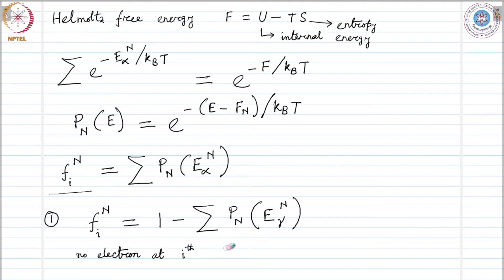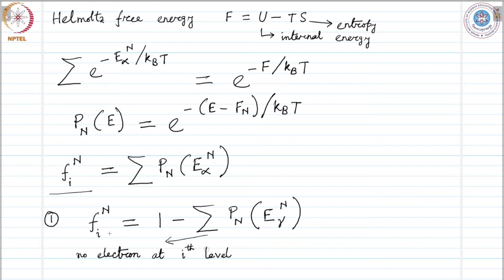mod04lec28 - Fermi-Dirac distribution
We derive Fermi-Dirac distribution function for many-
electron state at finite temperature